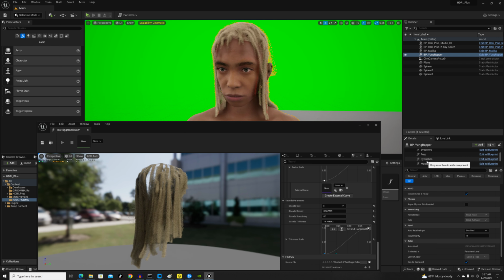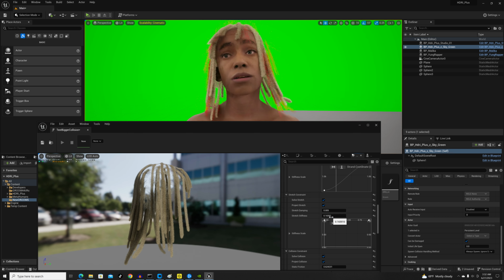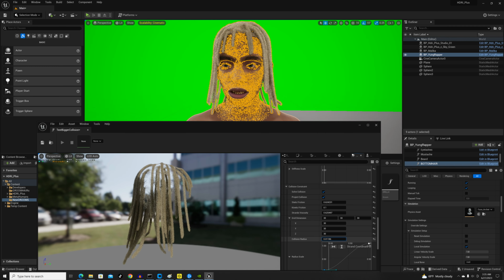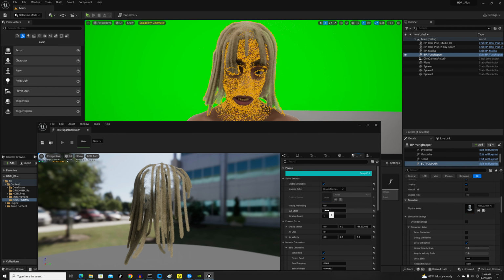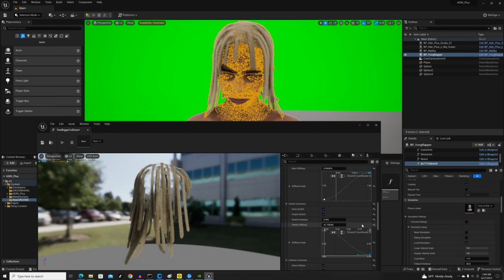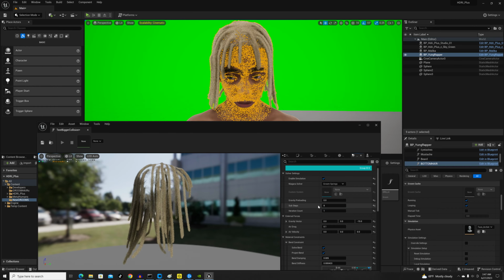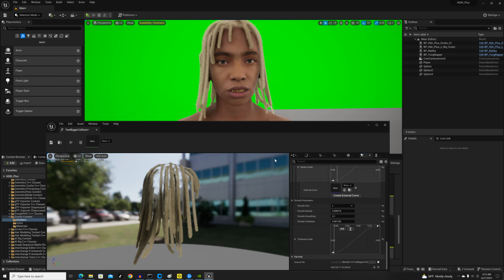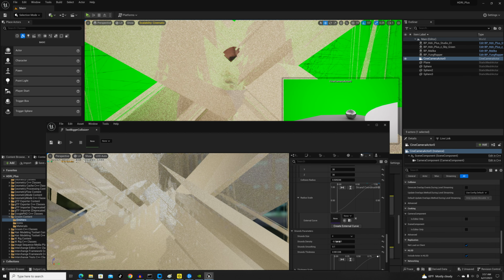DreadsLock Hair Simulation Physics Settings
Here is some more info on different settings for the hair physics